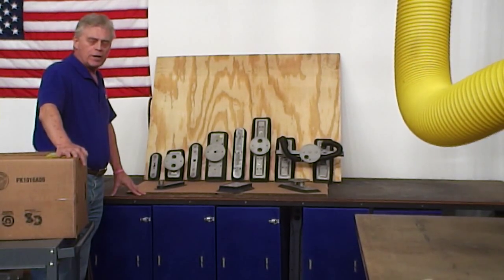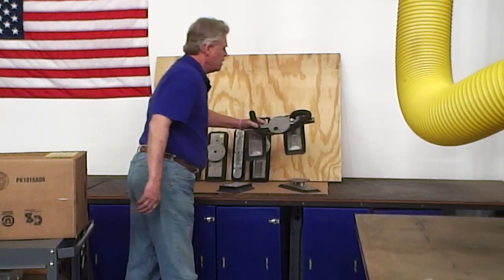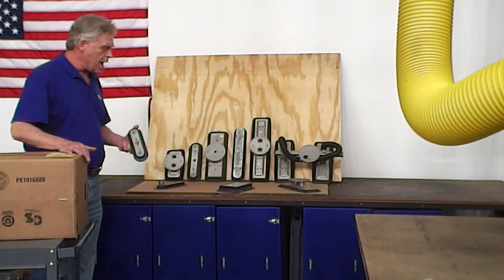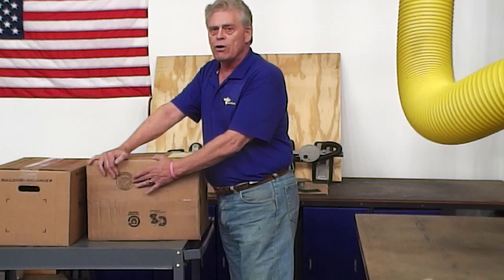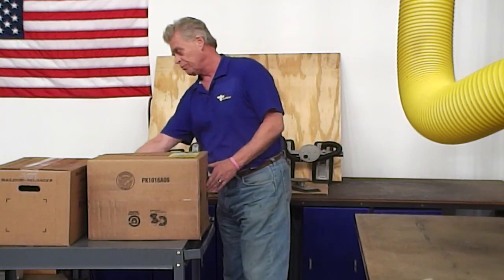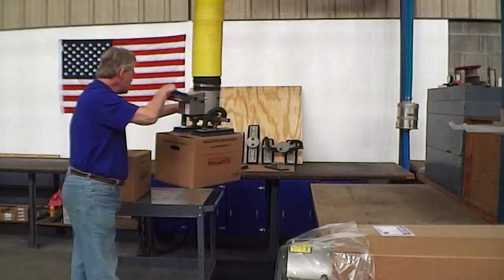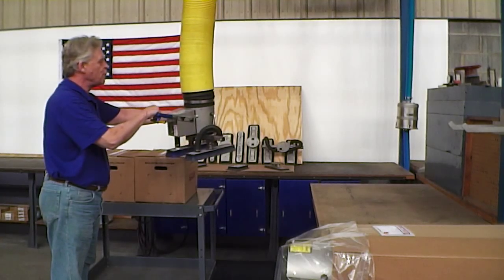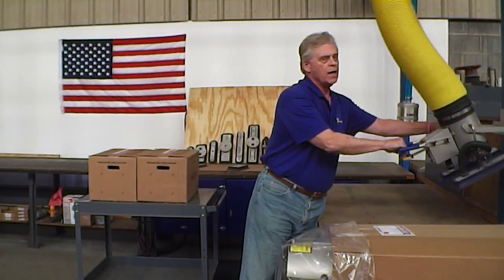Carton Handling 001